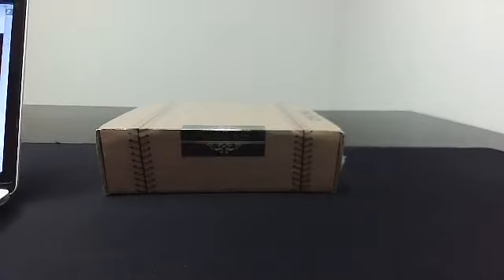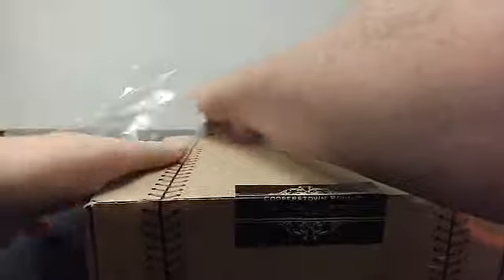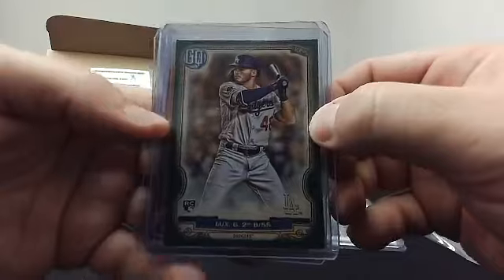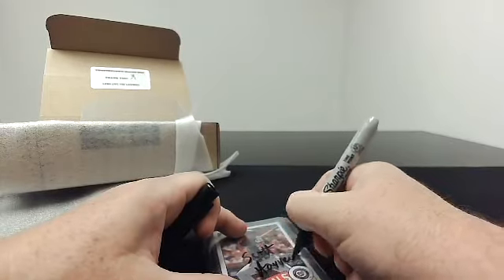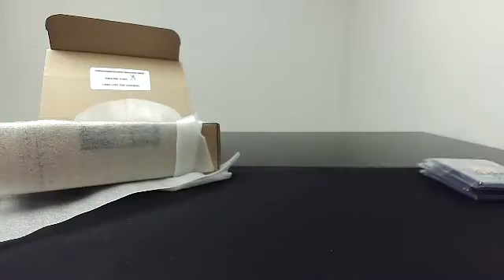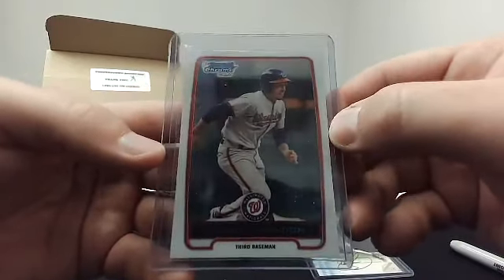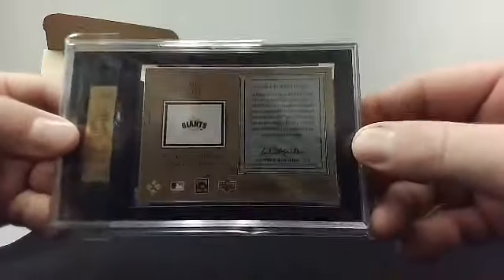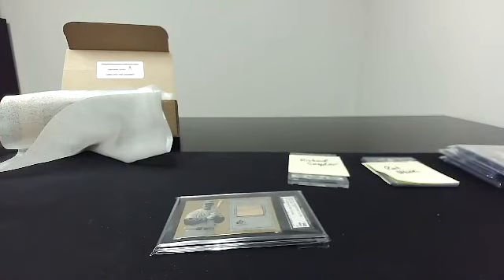Cooperstown Bound HOF Huge Hits 1-Box Break #201